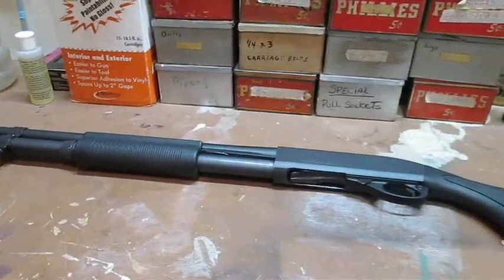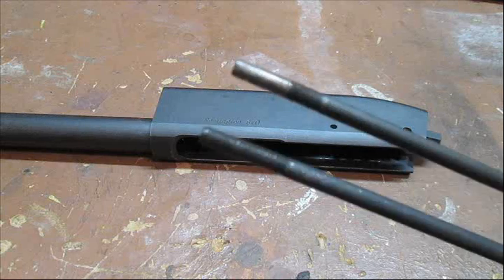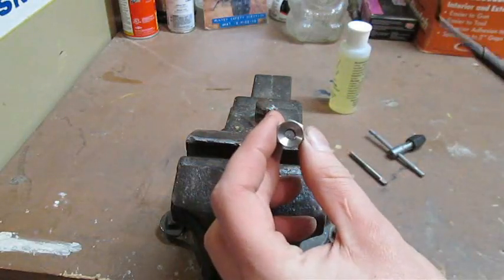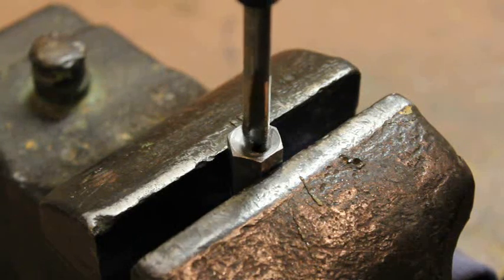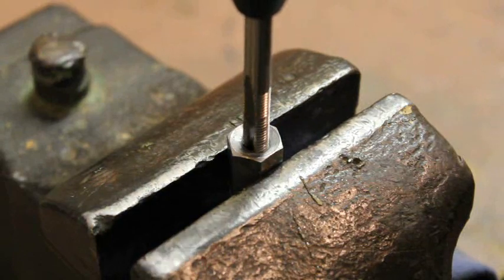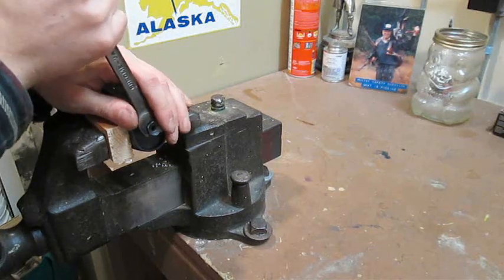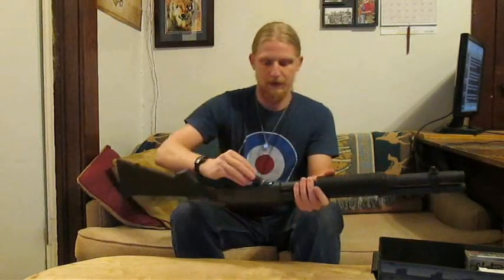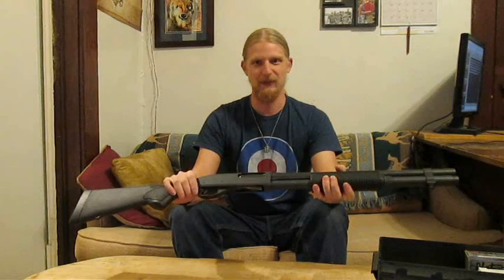Receiver Stud Replacement & Repair - Remington 870 Tips & Tricks #2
Remington 870 Tips & Tricks #2:  Receiver Stud Replacement & Repair:

This Remington 870 Express Synthetic had its stock bolt forcibly screwed all the way in while cross-threaded, which damaged the threads on the stock bolt, as well as the threads receiving it.  On the 870, the stock bolt screws into a separate part called the receiver stud, which can be replaced if it becomes damaged.

In this video, I'll demonstrate how to replace this part, and also show how to repair the stud's internal threads if they are not too extensively damaged.

I recommend watching this video with the annotations turned on. I'll be adding various notes to provide further details, or answer questions you might have.  I've tried to keep them unobtrusive; no giant flags blocking the video, no begging for subscriptions or likes.

If you have any questions about this procedure, please ask in the comments below.  Like many things in life, guns can be dangerous if modified or used improperly, so make sure you understand what you're doing before you work on yours.  If you're uncomfortable trying anything you see here yourself; please get assistance, or just let a qualified gunsmith handle it for you.

This continues my series of how-to videos with the Remington 870 shotgun.  There are a number of other topics I have planned for future videos, but it's a fluid list.  I'd love to hear any suggestions you might have for video topics.  If it's something that has already been covered, I may point you elsewhere, but if it's an interesting and feasible idea, I'll add it to the list.

I'd also appreciate any comments on the format of this series; things you liked, things you didn't like, things you'd like to see done differently, etc.  I'm still playing around with styles and programs, figuring out what works well and what doesn't, so any input would help me out.

PROGRAMS USED:

Windows Movie Maker (which sucks by the way; I'm looking for a replacement)
Audacity
Microsoft PowerPoint
RealPlayer Converter
Rhinoceros 3D
Windows Paint
Adobe Reader

The procedures and information presented in this video should not be taken as professional or official instruction.  Any information given here is correct to the best of my knowledge at the time of posting, but may be subject to change.  All actions shown were performed by a properly-equipped and knowledgeable individual, and were carried out in accordance with applicable laws and regulations in a safe manner and environment.  The viewer assumes sole responsibility for any actions taken after watching this video.

The Remington model 870 shotgun, and all official art, products, and images are registered trademarks of Remington Arms Company, Inc.  I make no claim to those assets, and use them herein for educational and informative purposes only.